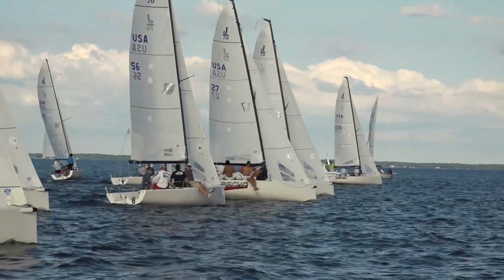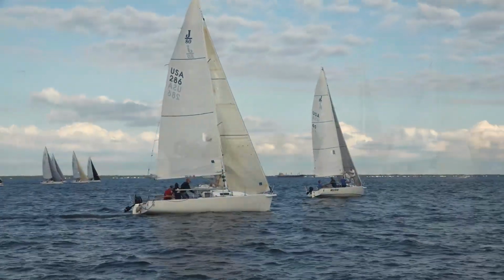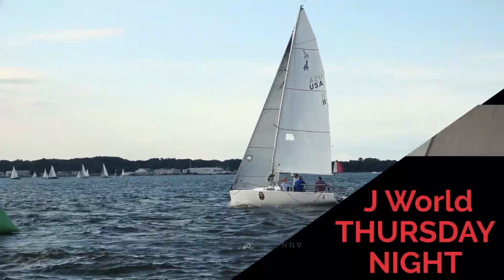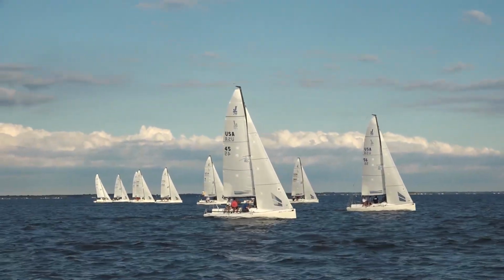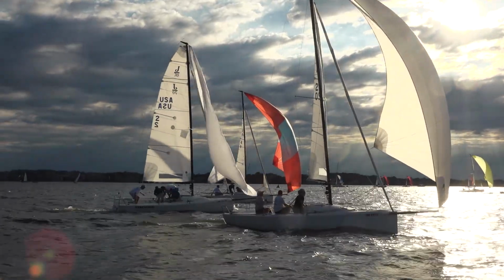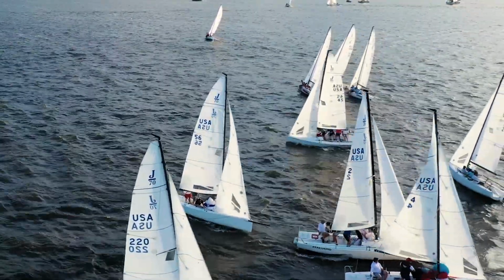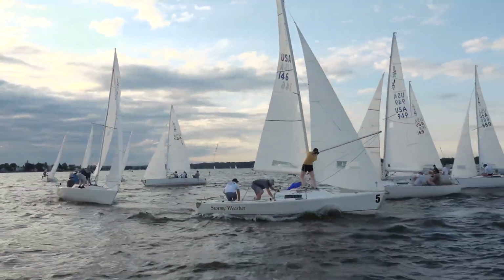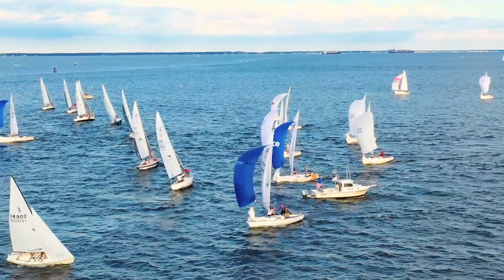JWorld Thursday Night Racing: Night 1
We'll be hitting the water for 5 Thursdays this summer thanks to the support from Quantum Sails, the title sponsor of JWorld Thursday Night Racing and of the video coverage.  Thank you also to the Boatyard Bar & Grill.